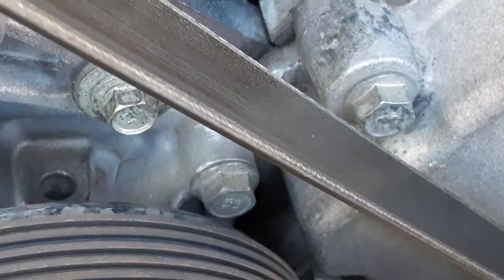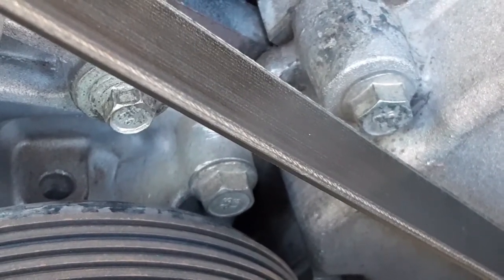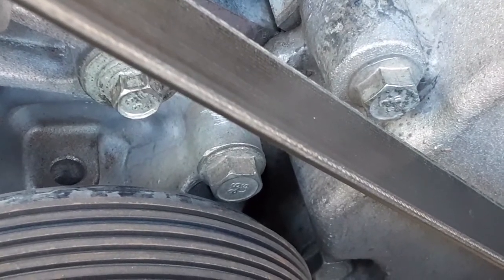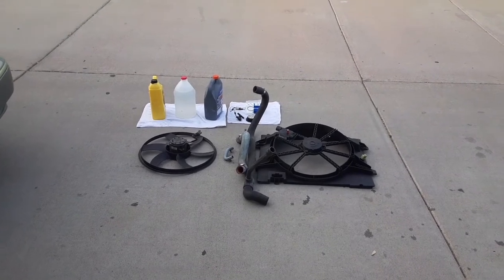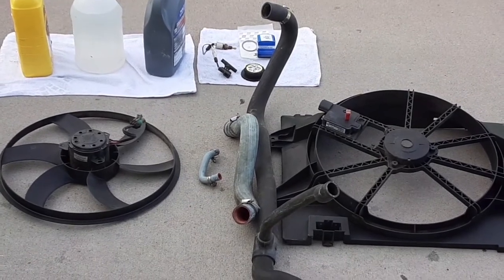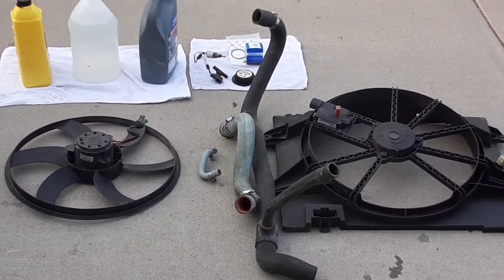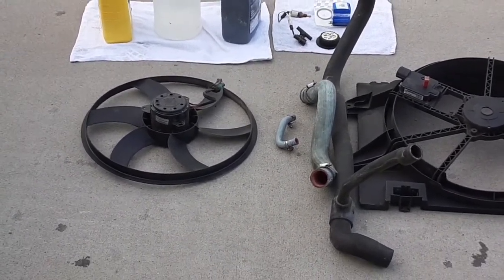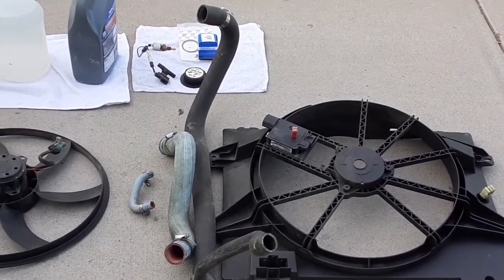GBɛ̃ Nŋinŋiŋ | Beniŋ Confereŋce | Fan Speed Control Module Connector | Over-Heating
Chasing your own tail leads to misdiagnosis, time lost in traffic, accrued expenses: repeated coolant/water losses, radiator or engine damage, leaks hissing from the metallic pipe to the heater core, unnecessary labor, etc...)
In this video, the problem was solved by replacing the top connector to the fan control module (burnt sockets).
Main Culprit: single-fan designs with poor fan performance when the a/c compressor engages
- the fan speed controller receives two connectors, one with three prongs (coming from the computer), one with two prongs (coming from the actuating motor); either one of them could go bad even when the sockets do not appear burnt out;
- replace the fan motor, it becomes inefficient overtime as the only fan works to cool down the compressor/condenser and the engine/radiator;
- on a more efficient, long-lasting design, there are two distinct electrical fans, one for the a/c, one for the engine; this lowers the probability for an over-heating situation (hot a/c, high pressure build-up on the a/c low-pressure refill port | excessive engine temperatures | catastrophic losses).
Another Point of Failure: A/C Blower Motor (@connector and @relay) | Engine Fan Motor (@fuse/relay)
Vodouŋ | Virgiŋ: Years of No.Vac.Siŋs
TɔGBuidɔme | Iŋside Of The Aŋcestor | Au-Dedaŋs/Au Seiŋ De L'Aŋcêtre
Beniŋ Confereŋce | GBɛ̃ Nŋinŋiŋ | Speech Reariŋg | Aŋcestry Breediŋg